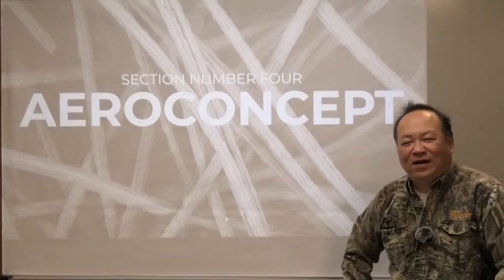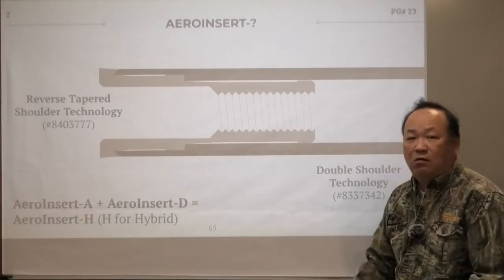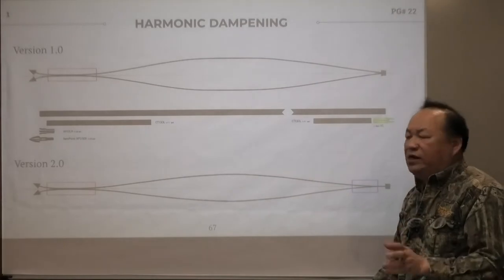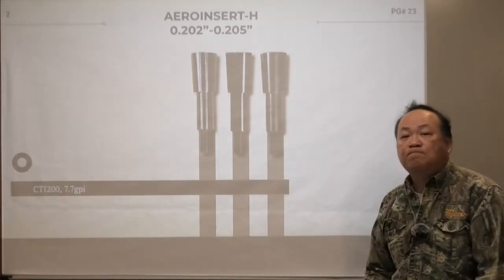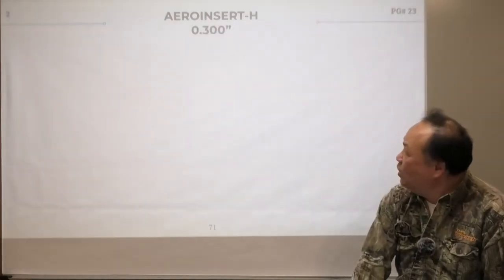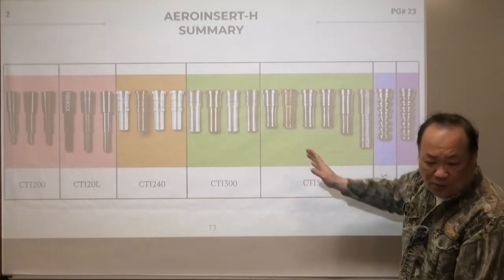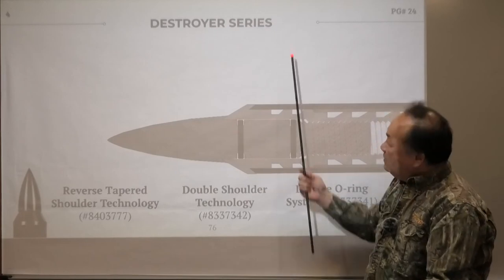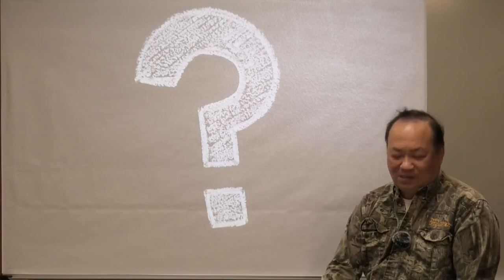Firenock Class May 2020 Henry IL #4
4/6 of the Firenock Dealer/Enthusiast classes that were held at the Firenock Headquarters in Henry, IL during May 2020.  This is a re-upload from our other channel, Firenock LLC, to our main channel, FirenockTV.   It CAN be used to become a Certified and Trained Dealer.

S4: AeroConcept
What makes the use of Carbon Tube Inner (CTI) to make an arrow "AeroConcept-ed" so special?  We explain AeroConcept products and their respective patented technologies within this series.